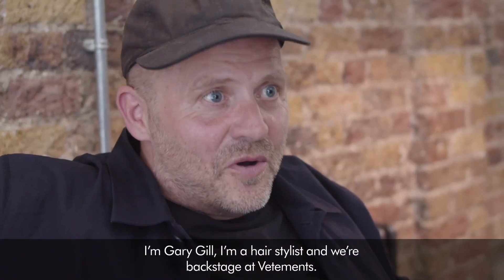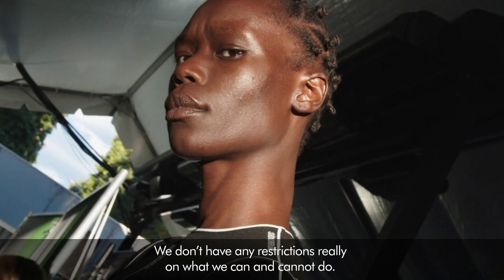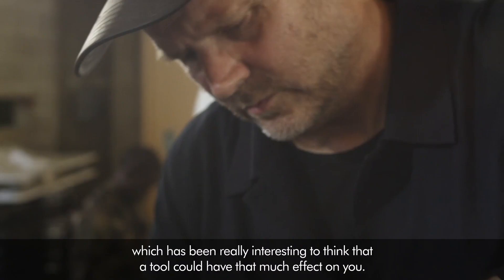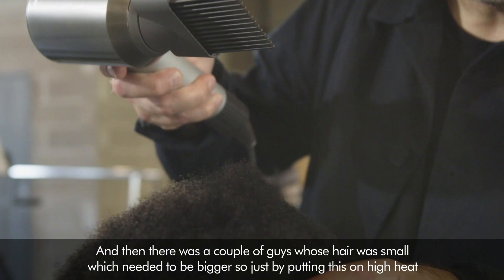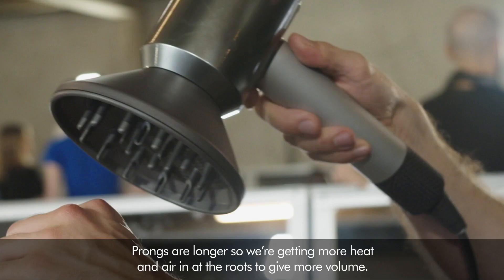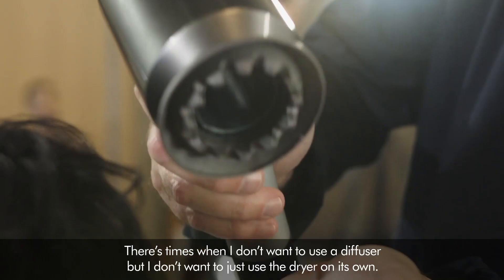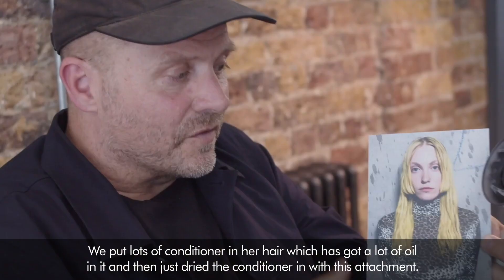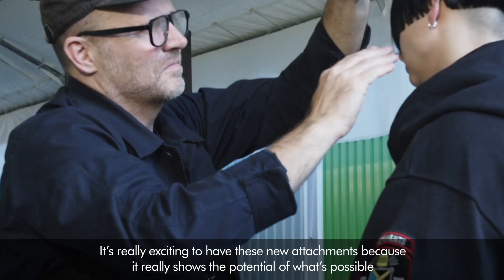Backstage at Vetements AW20. Dyson Supersonic™ hair dryer X Gary Gill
""The Dyson Supersonic feels like an extension of me as a creative person."

Hair stylist Gary Gill takes us behind the scenes at the Vetements AW20 collection to demonstrate how the Dyson Supersonic™ hair dryer brought control to a chaotic environment.

Get an exclusive look backstage as his team creates Black Friday inspired hair looks using the Dyson Supersonic™ hair dryer, Diffuser, wide tooth comb, and gentle air attachment.

Engineered for professional hair stylists and busy salon environments, the Dyson Supersonic™ hair dryer Professional edition is perfect in the salon, on set or backstage.